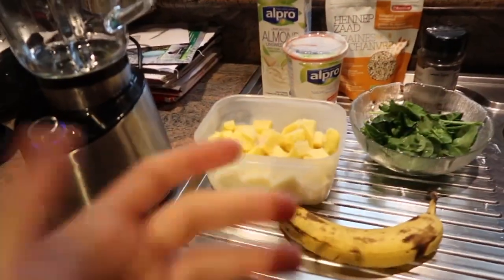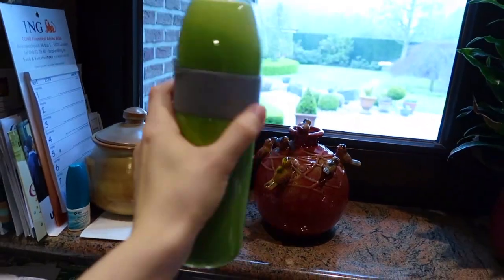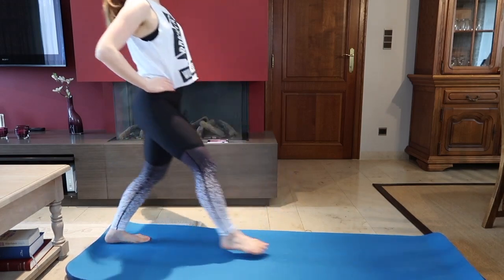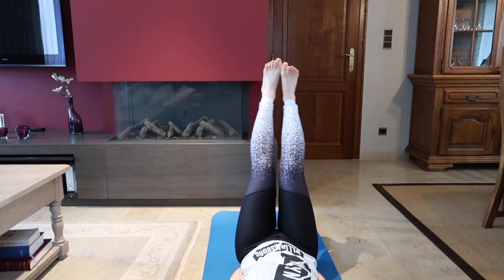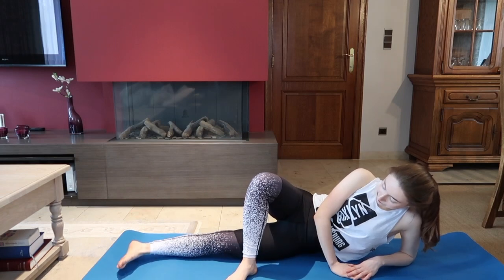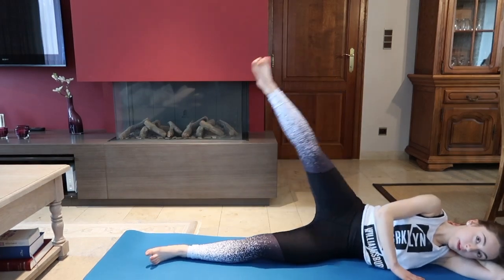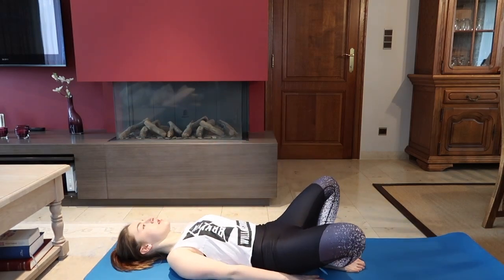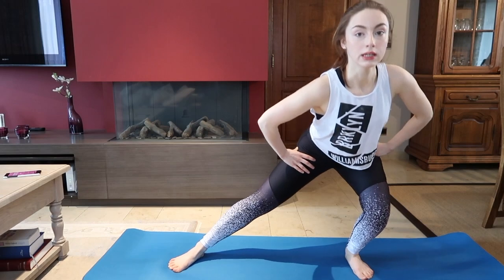HOW TO GET LONG LEAN TONED LEGS FAST! // STAY FIT & HEALTHY at UNI! // 美脚作り & 脂肪燃焼トレーニング (字幕）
Are you wondering how you can stay fit and healthy without a gym? Whether you're living at home with your parents, in a dorm, by yourself, it doesn't matter. There are tons of things you can do to keep healthy and meet your fitness goals without spending money! In this video, I'll introduce to you my fitness routine with a quick & effective leg workout!